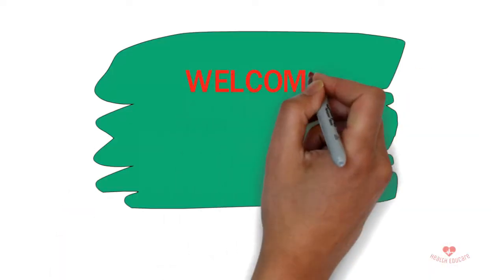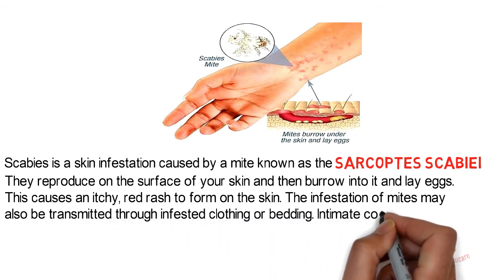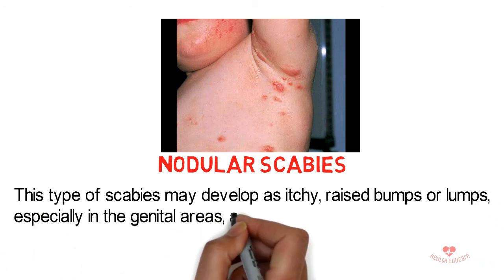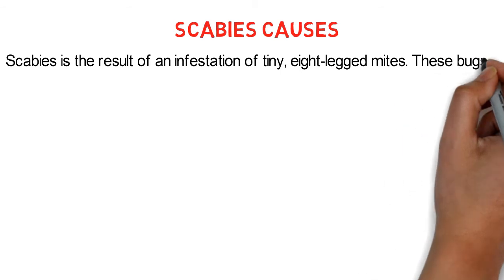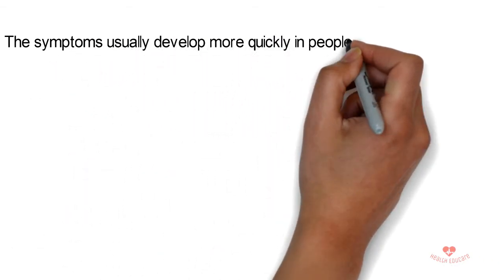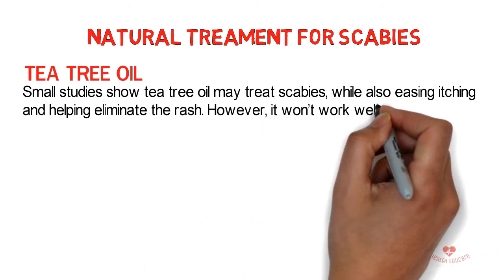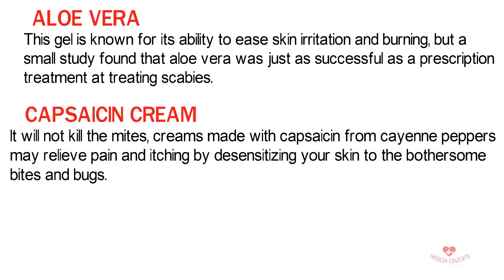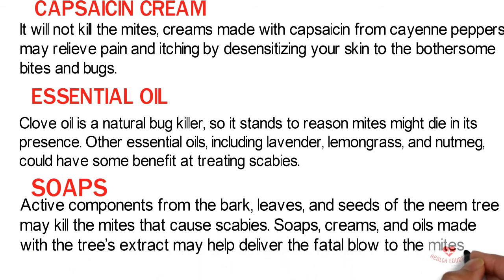Scabies mites coming out of my skin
Scabies is a skin infestation caused by a mite known as the Sarcoptes scabiei. They reproduce on the surface of your skin and then burrow into it and lay eggs. This causes an itchy, red rash to form on the skin. The infestation of mites may also be transmitted through infested clothing or bedding. Intimate contact isn’t necessary.
There’s only one type of mite that causes a scabies infestation. This mite is called Sarcoptes scabiei. However, these mites can cause several types of infestations which are:
1. Typical Scabies:  It causes an itchy rash on the hands, wrists, and other common spots. However, it doesn’t infest the scalp or face.
2. Nodular scabies: This type of scabies may develop as itchy, raised bumps or lumps, especially in the genital areas, armpits, or groin.
3. Norwegian scabies:  This is a more severe and extremely contagious type of scabies. People with crusted scabies develop thick crusts of skin that contain thousands of mites and eggs.